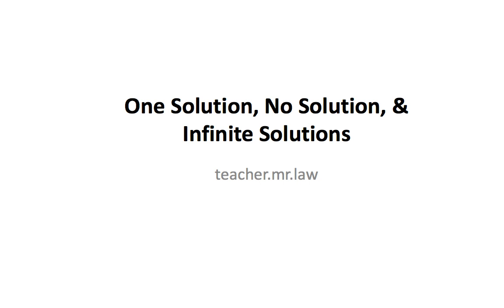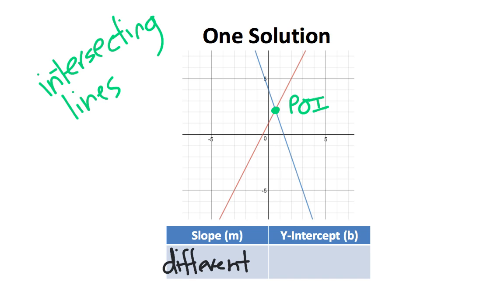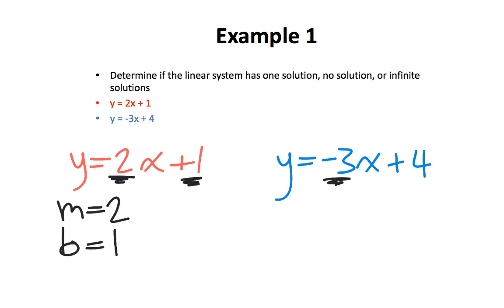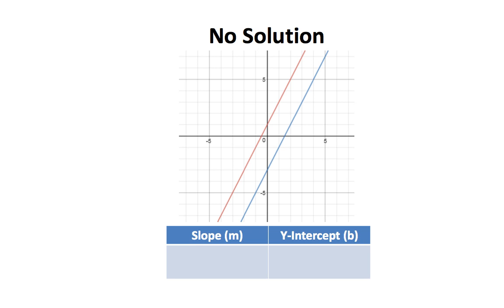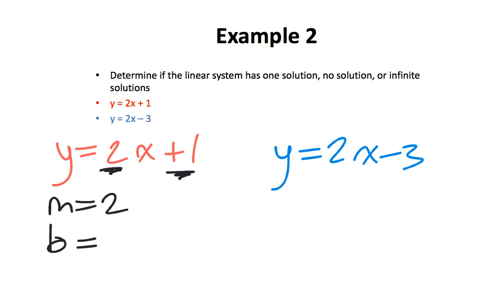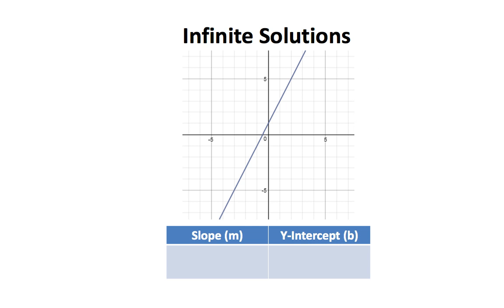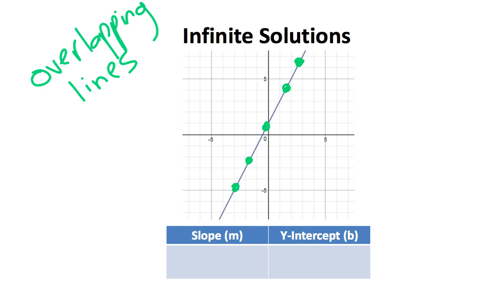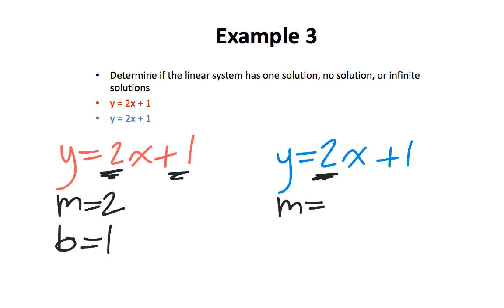One Solution, No Solution, & Infinite Solutions